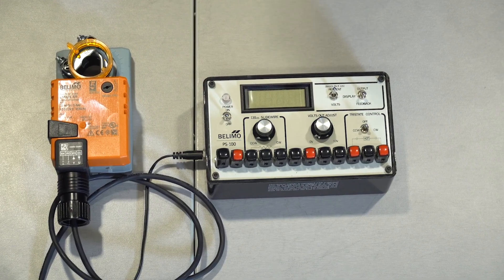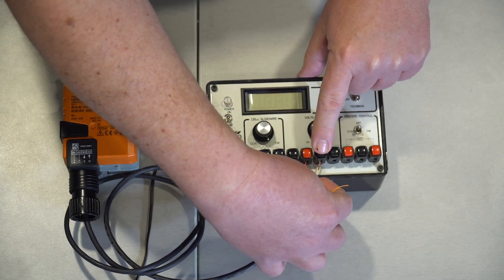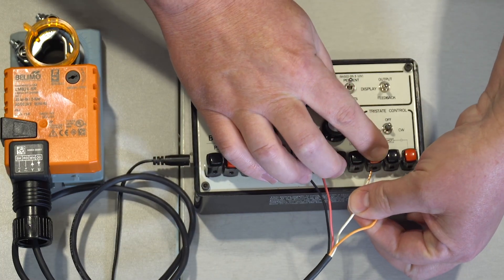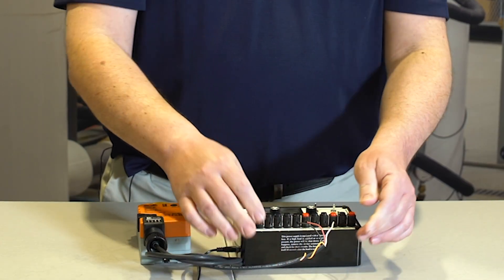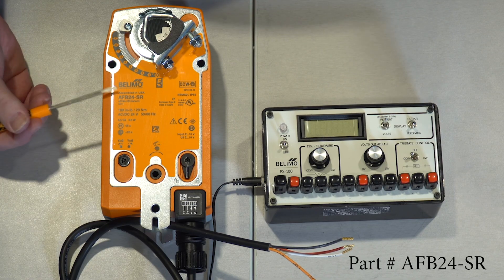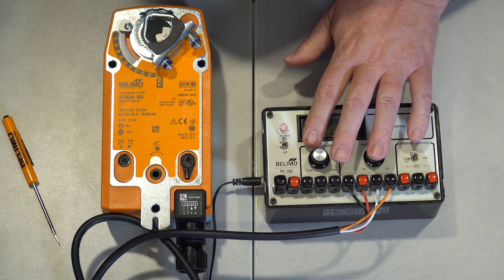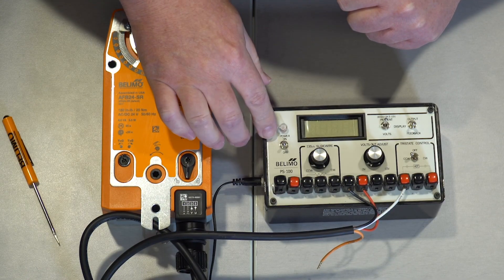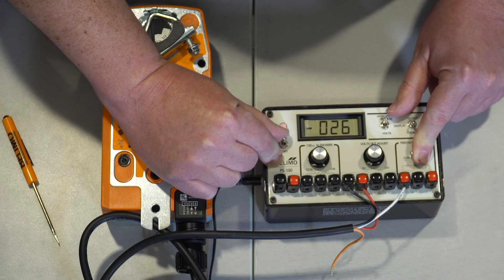How To: Wire a Modulating Actuator as an On/Off Actuator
Learn from Belimo's technical support team how to wire a modulating actuator for on/off. This is feasible for all –SR or –MFT (Multi-Function Technology) actuator models on both non-spring return and spring-return actuators. This demonstration is done using a Belimo PS-100 power supply signal generator.

About Belimo:​

For over 40 years, Belimo has successfully focused on the heating, ventilation, and air conditioning (HVAC) markets, providing quality solutions that will increase energy efficiency and reduce installation costs with the fastest delivery times in the industry. Our innovative products have always been designed to help achieve objectives better, faster, and more economically. Investing in new technology is a key to our success, and Belimo will continue to offer products to help businesses succeed.​